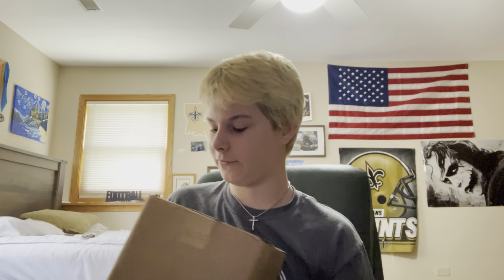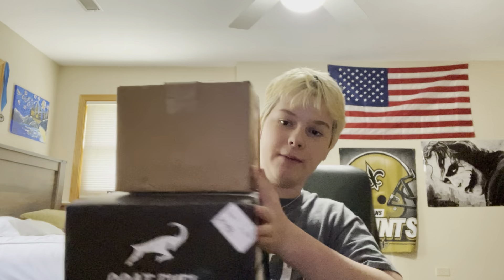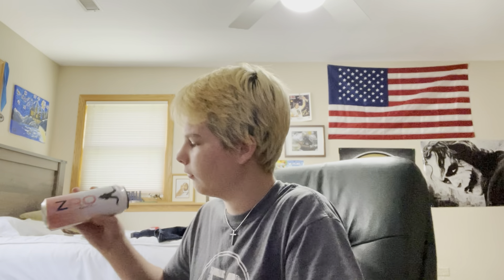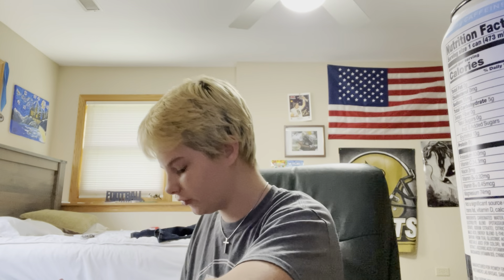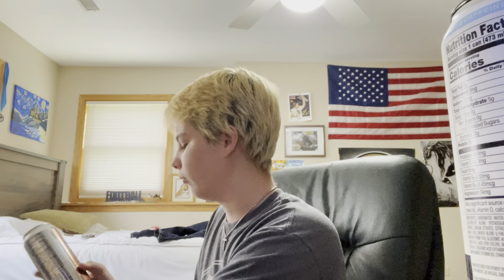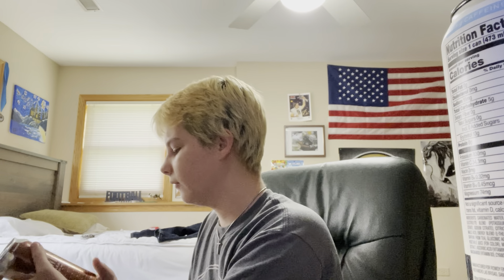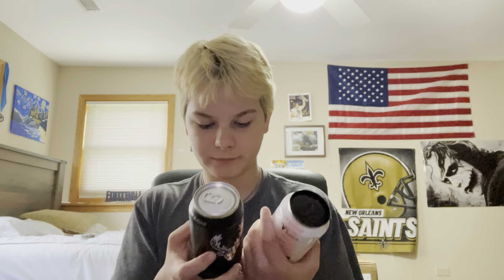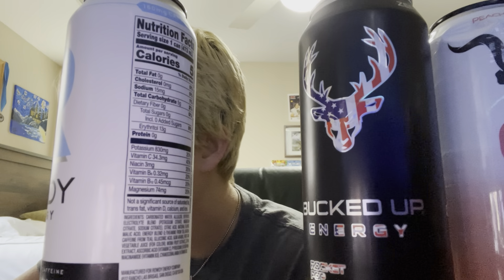MASSIVE ENERGY DRINK UNBOXING